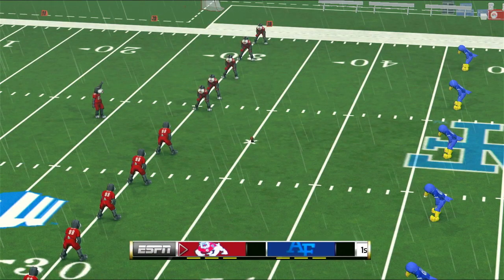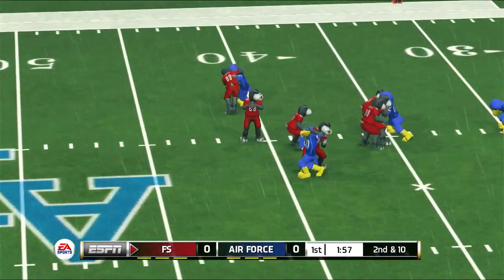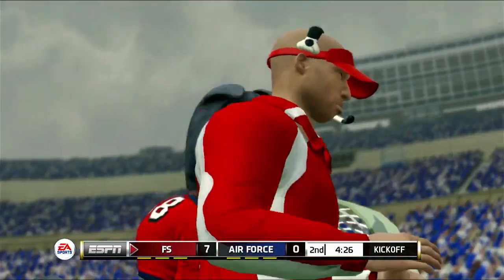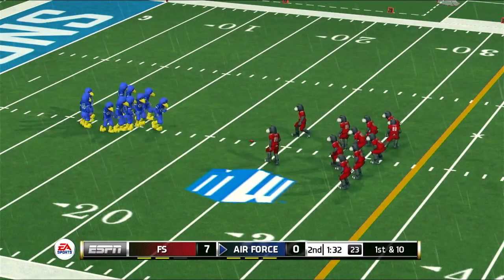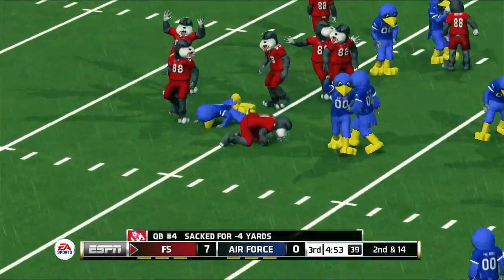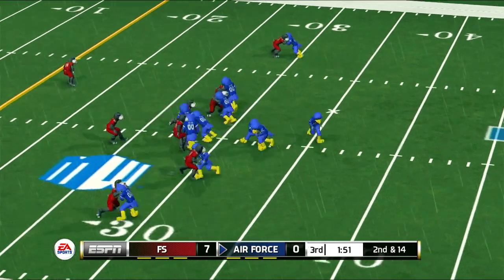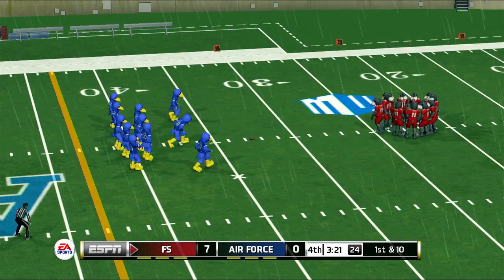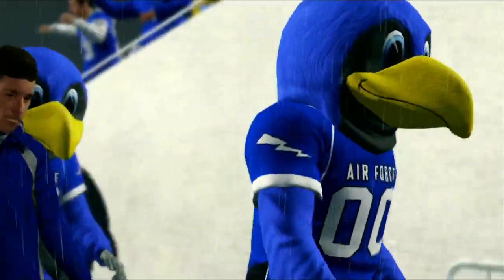CFB Mascot Mashup 2024 Season Week 11 Fresno State @ Air Force